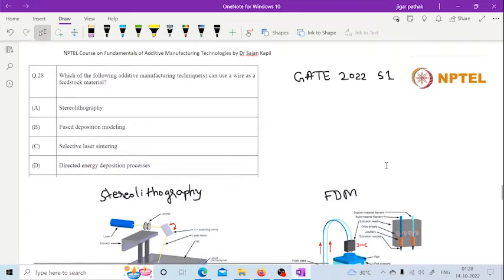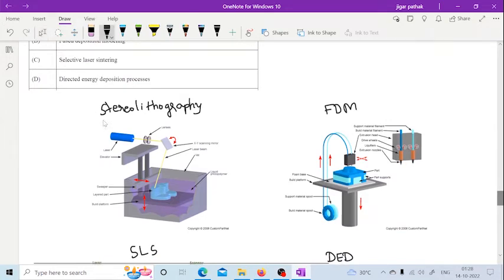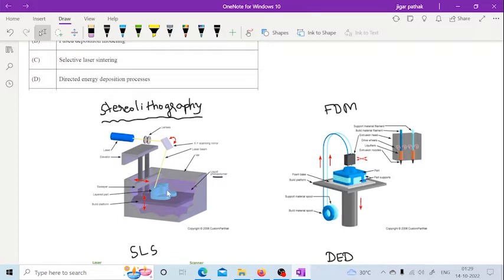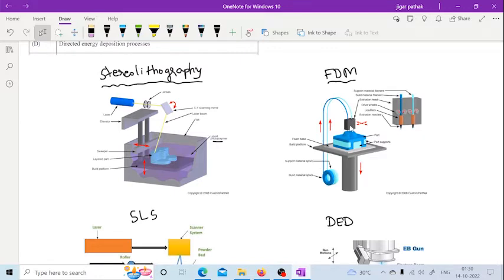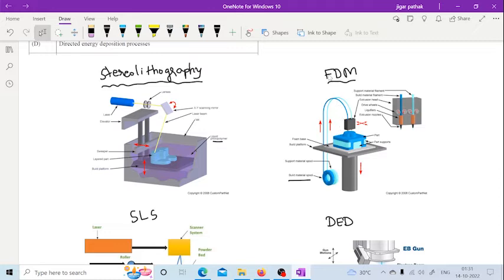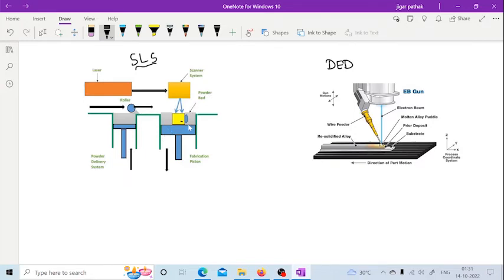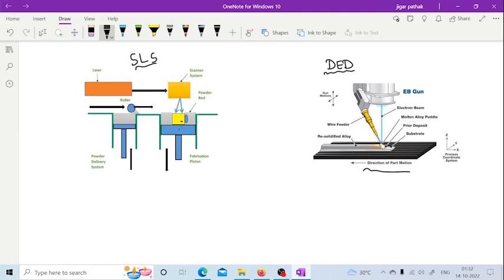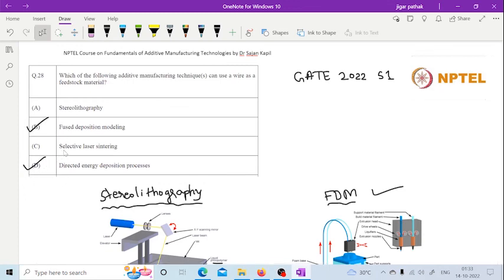Q28 ME 2022 S1